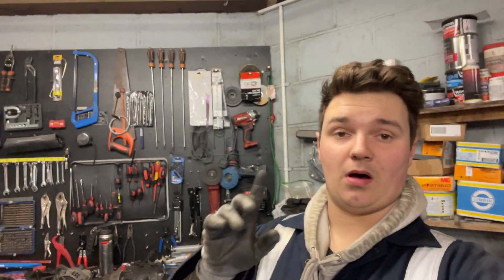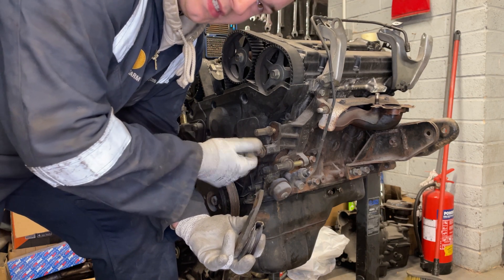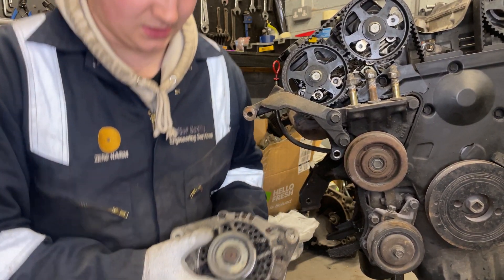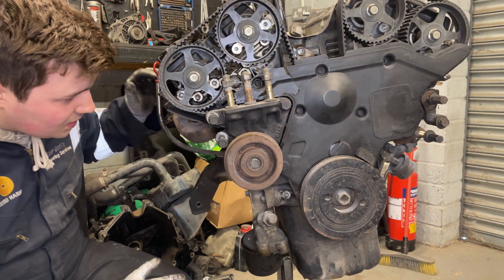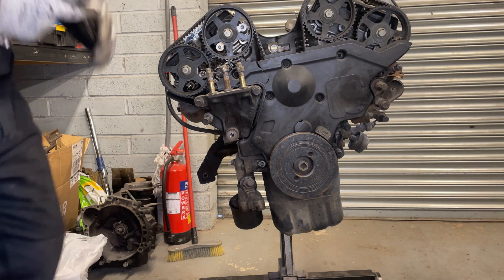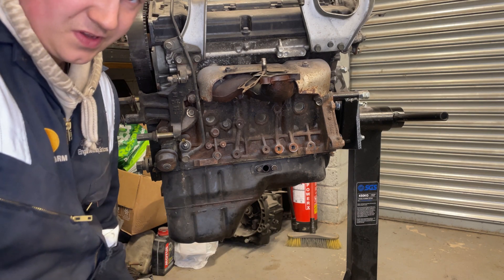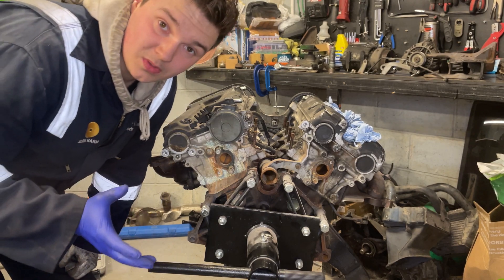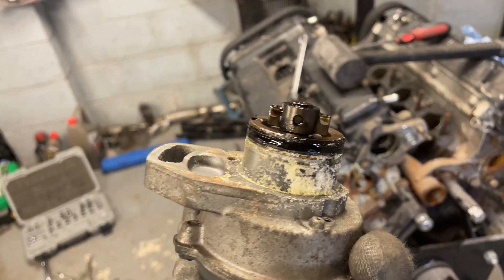Mitsubishi GTO Engine Rebuild: Part 3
We're getting that bit closer to the engine being completely stripped!😁
Follow the series along to see if this 3L Twin Turbo V6 is in good condition, or if I run into any nasty surprises😨...